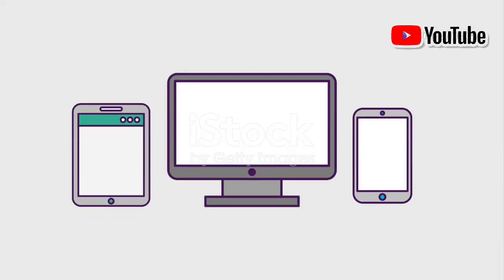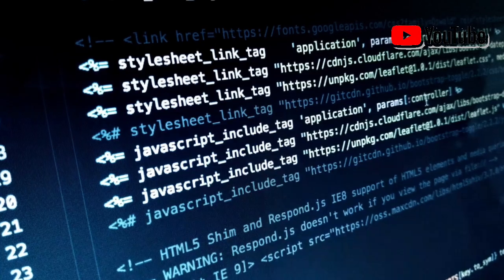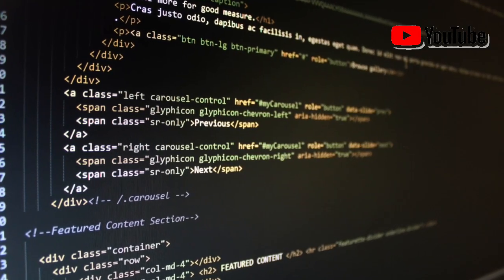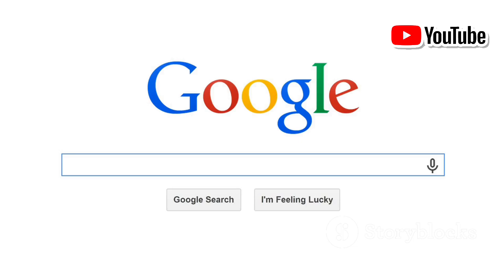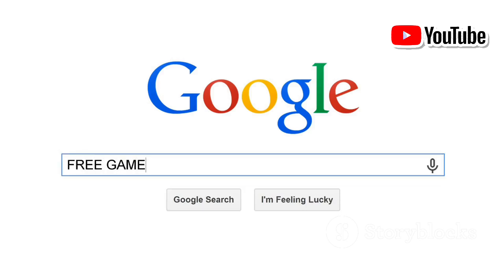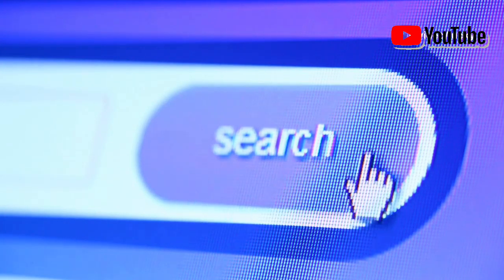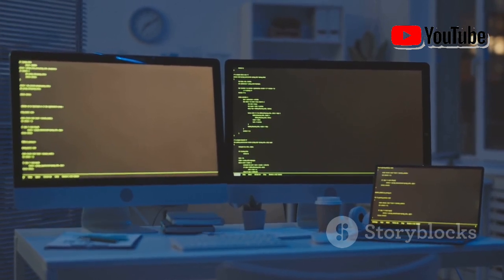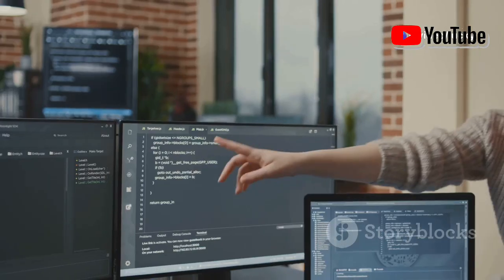HTML Basics: Introduction & Structure @lucky_Sharma-h8i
Basics: Introduction & Structure"!

In just 10 minutes, we'll introduce you to the essentials of HTML, the foundational language of the web. Discover what HTML is and why it's crucial for building websites. We'll break down the basic structure of an HTML document, explaining essential tags like "html," "head," "body," and "title."

You'll also learn about heading tags (h1 to h6) and how to format paragraphs using the "p" tag. Perfect for beginners, this video includes a quick recap and a practical exercise to reinforce your learning.

Timestamps:
00:00 - What is HTML?
03:14 - Importance of HTML
06:20 - Structure of an HTML Document
09:13 - The "html" Tag Explained
09:39 - Headings in HTML (h1 to h6)
10:05 - The "p" Tag for Paragraphs
10:31 - Practical Example
10:40 - Summary
11:01 - Quick Exercise